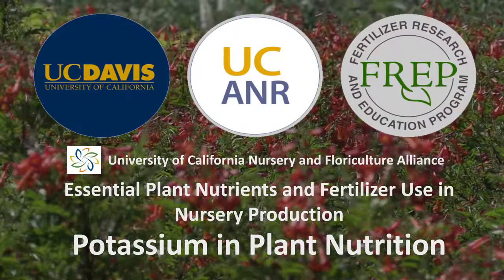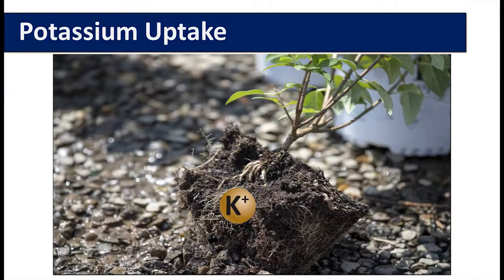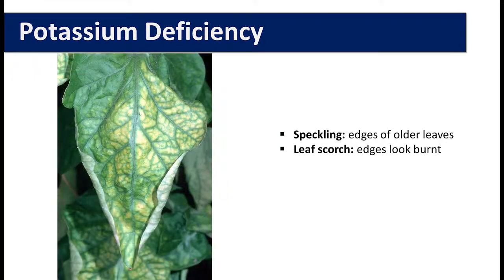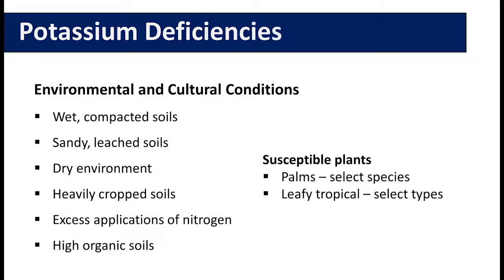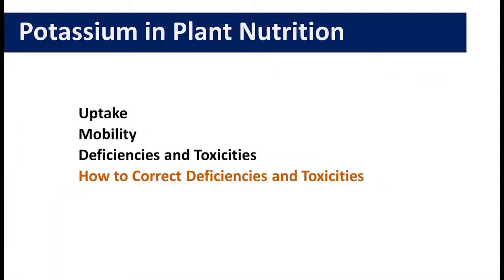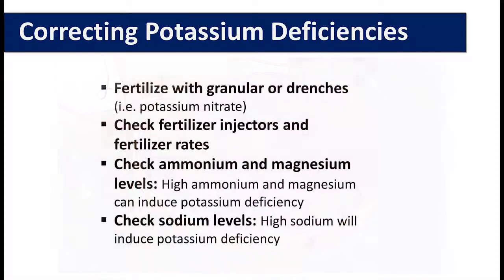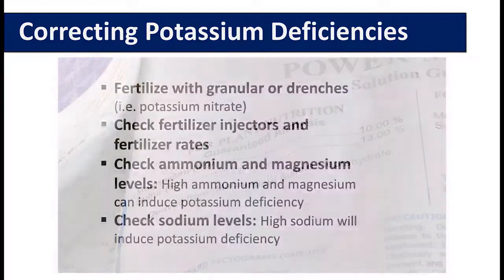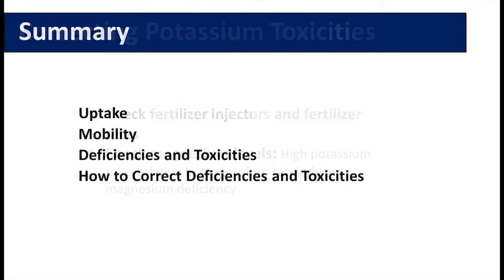Potassium in Plant Nutrition in Nursery Production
Learn about potassium uptake and mobility in nursery production systems, and how to identify and address potassium deficiency and potassium toxicity problems.

To see more information about University of California Nursery and Floriculture Alliance
The full list of videos on Fertilizers and Plant Nutrition in Nursery Production in English and Spanish are